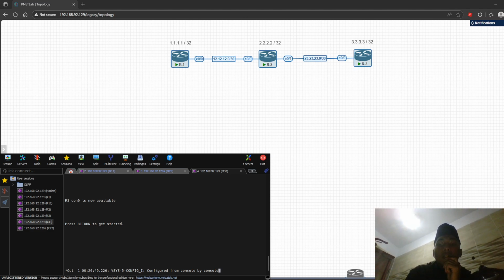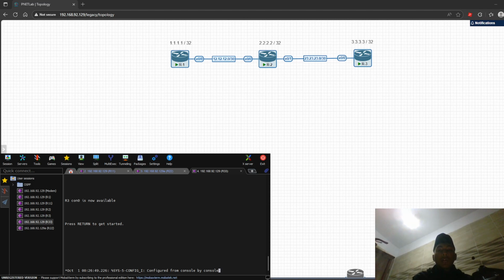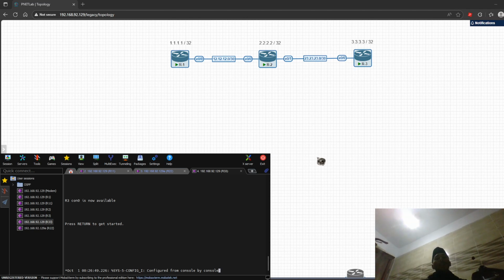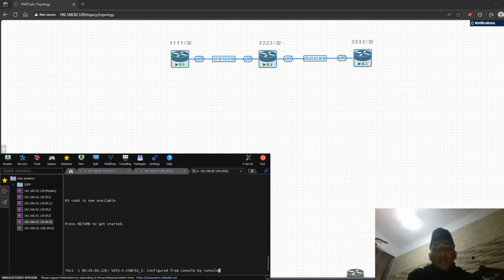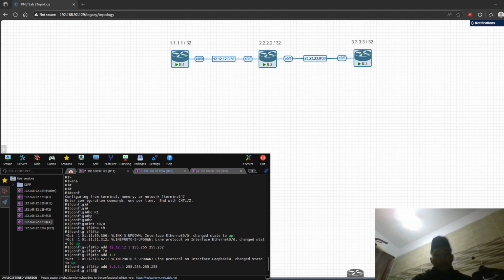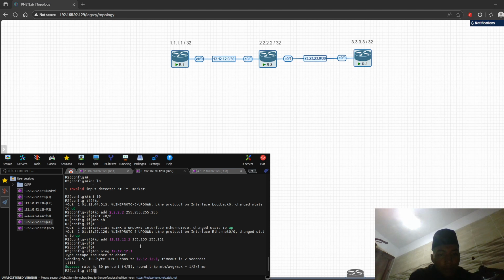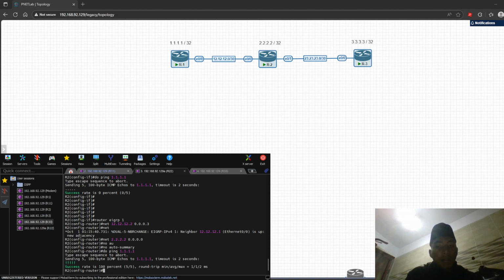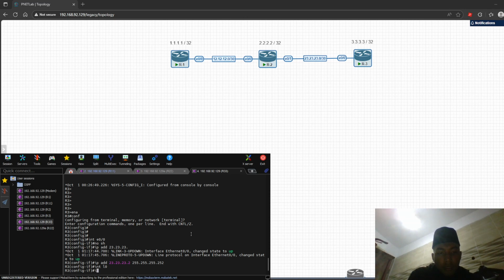What is EIGRP? + configuration | EPS 0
so here i am going to talk about what is EIGRP from cisco CCNP module